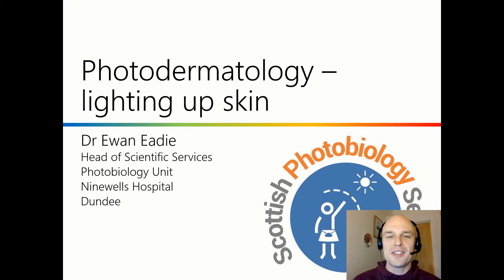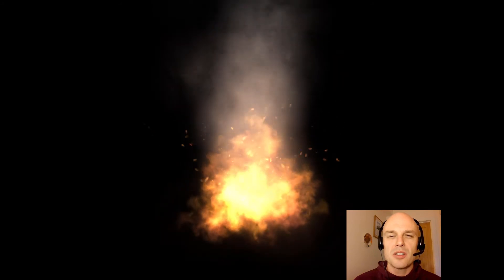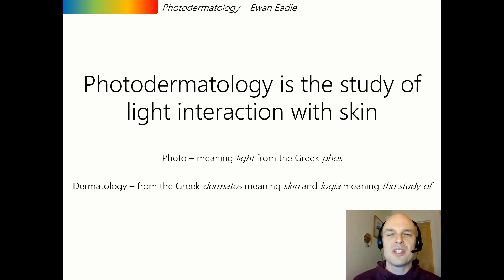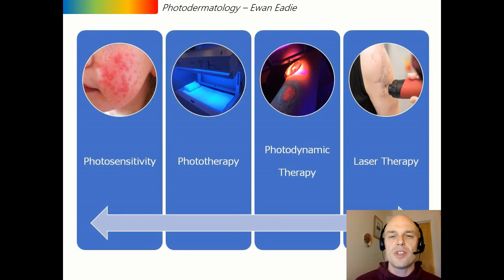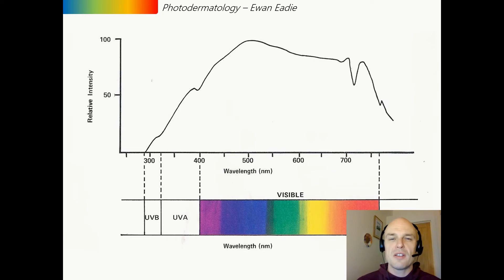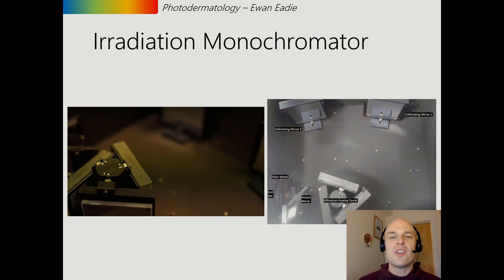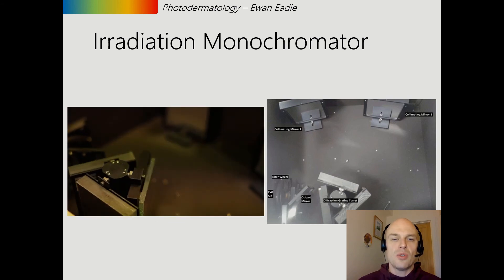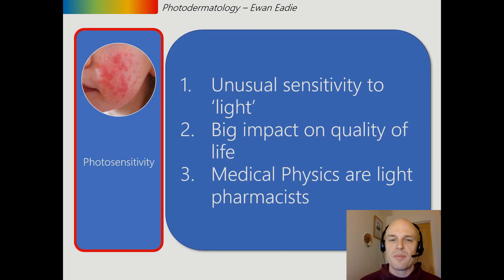Photodermatology, Photosensitivity and Photophysics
What is photodermatology and photosensitivity? And how does physics fit into this clinical area? Dr Ewan Eadie adapts a previously delivered public lecture to give an introduction to this clinical area and the role of Medical Physics in service delivery.

Medical physics is the pharmacy of radiation.